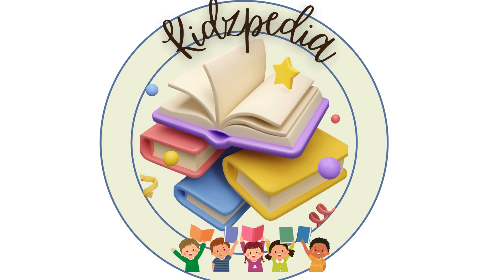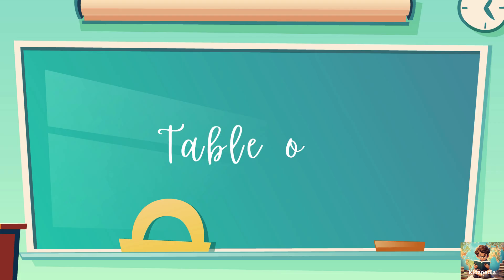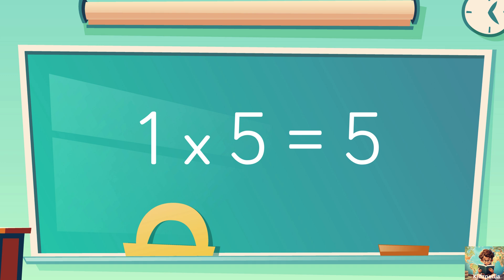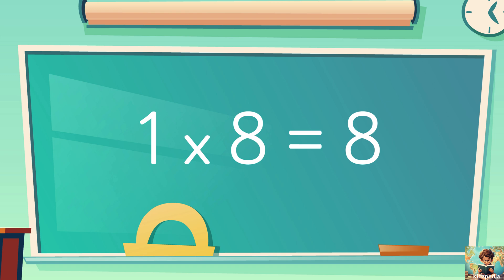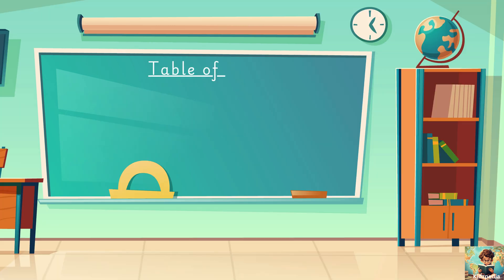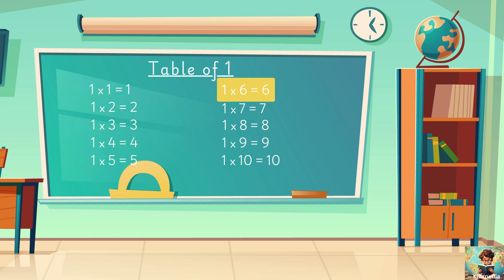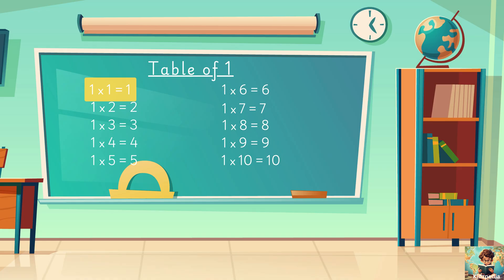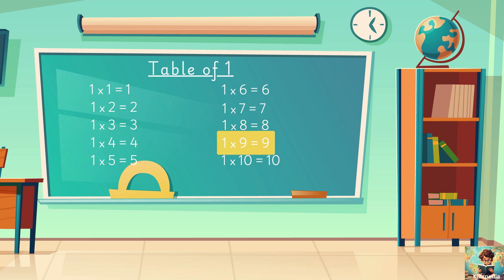Multiplication Table of One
In this video, you'll learn how multiplying any number by 1 always gives you that same number back! Learn the table of 1 with ease. Easy to learn for small kids, pre-school learners, students of standard I and standard II.